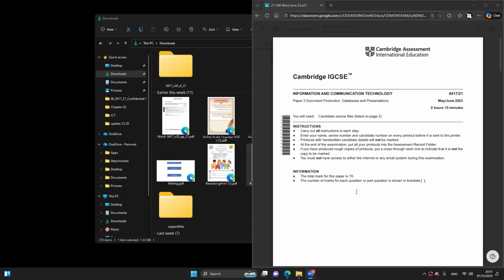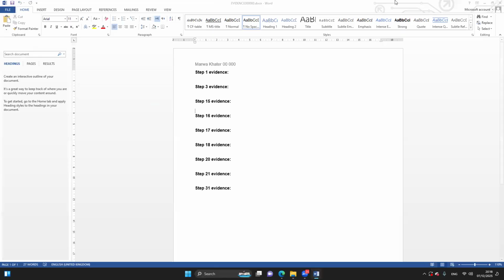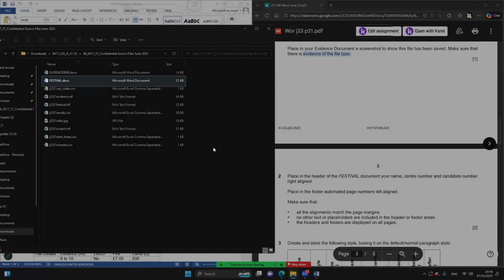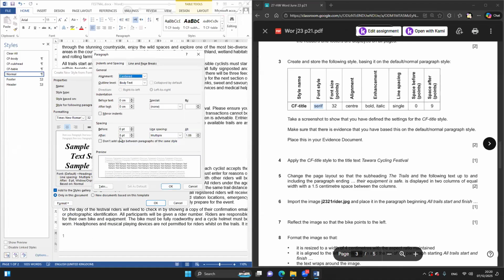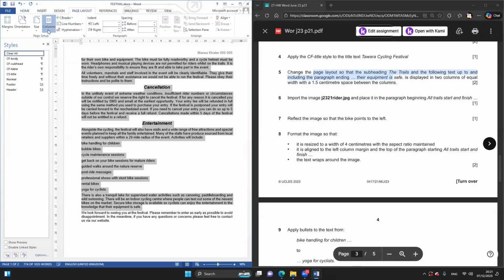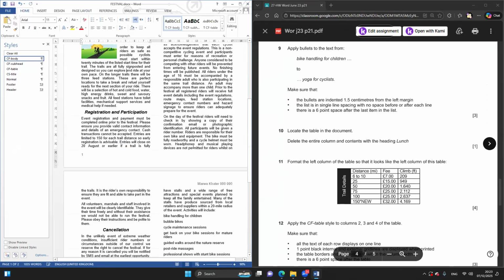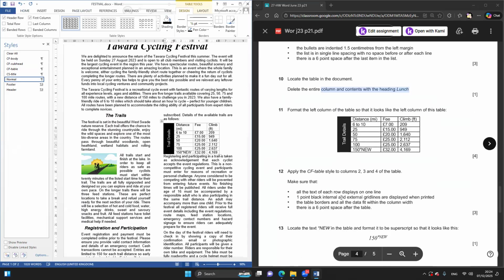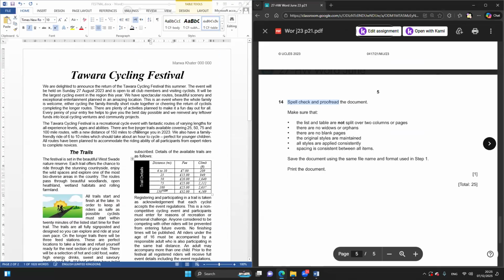0417 Word s23 qp 21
0417 Word s23 qp 21